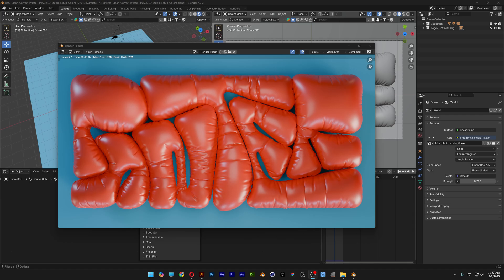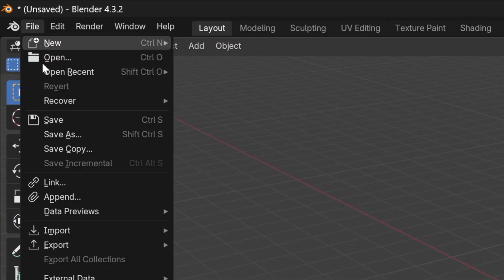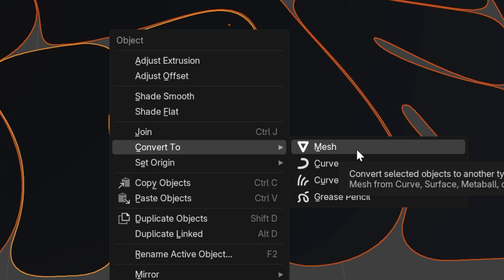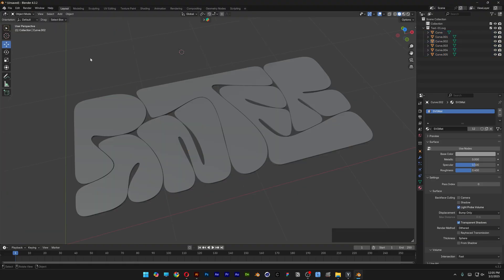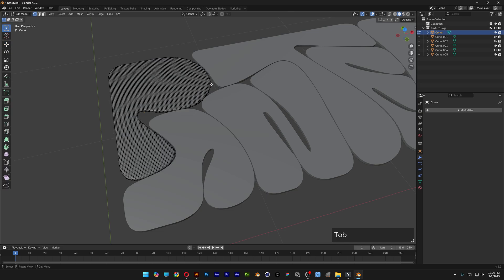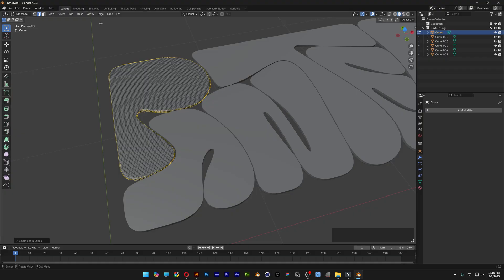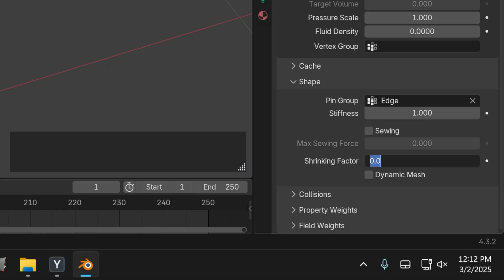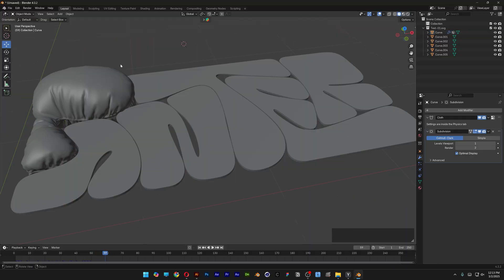How To Inflate Custom Typography In Blender